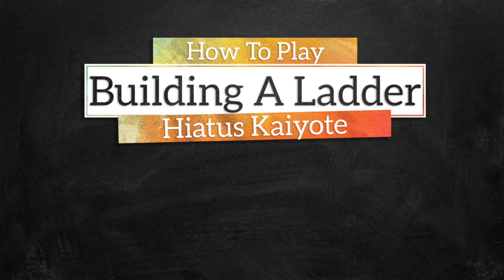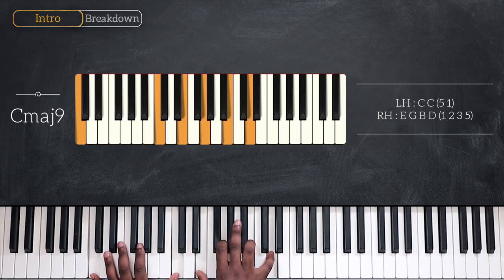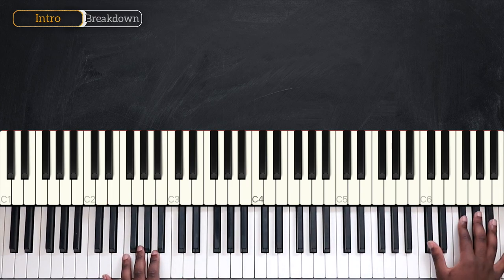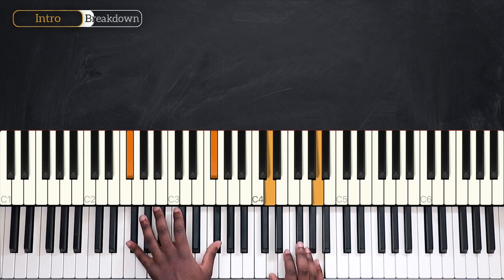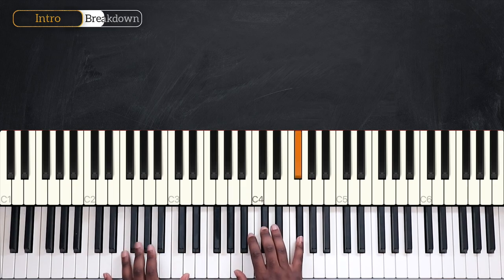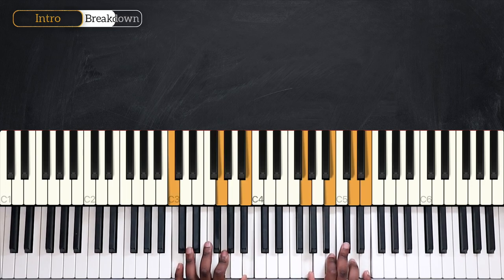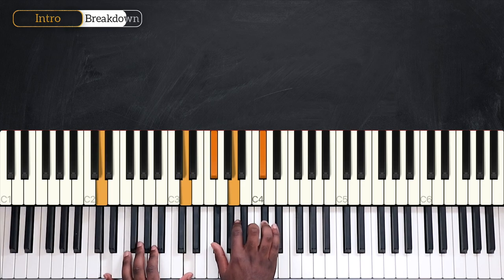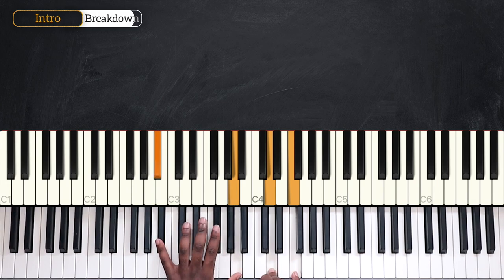How To Play Building A Ladder By Hiatus Kaiyote On Piano - Piano Tutorial (Part 1)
Learn how to play Building A Ladder on piano by Hiatus Kaiyote in this week's piano tutorial.

0:00 Welcome!
0:17 Demo
1:01 Chords
2:23 Intro
16:33 Recap

— INFO —